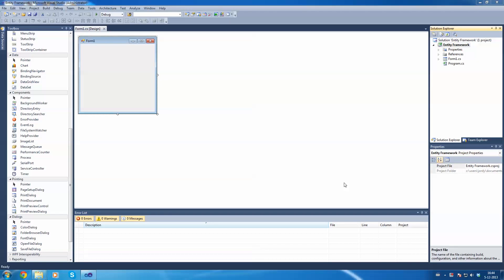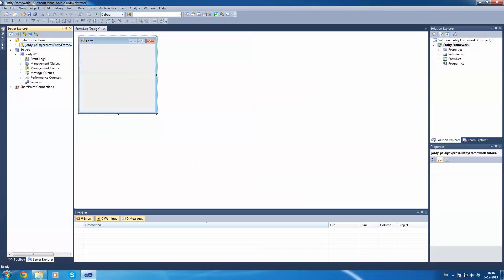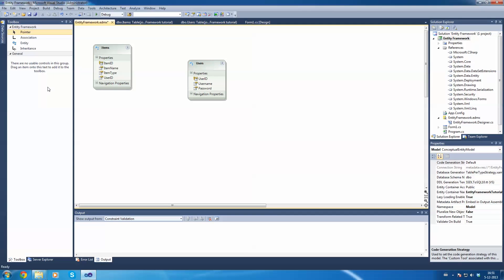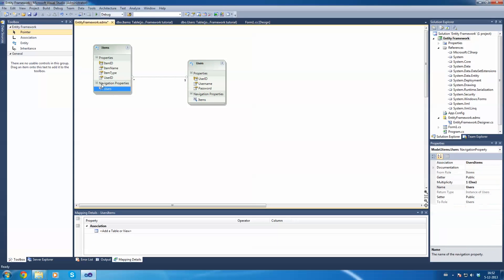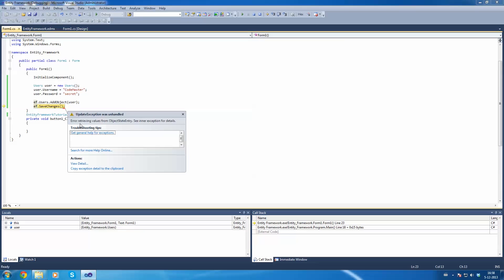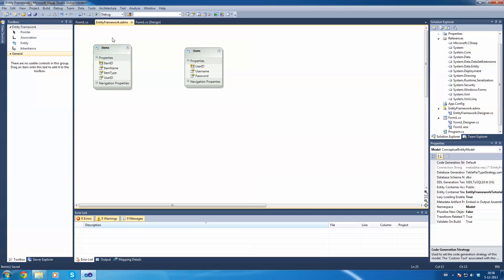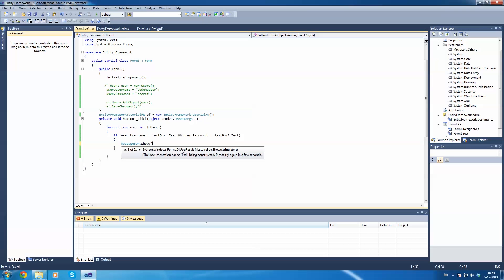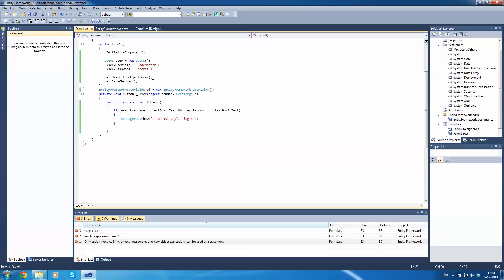C# Entity Framework Tutorial - Login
In this part I show how to make a login with an MS SQL server and the Entity Framework.